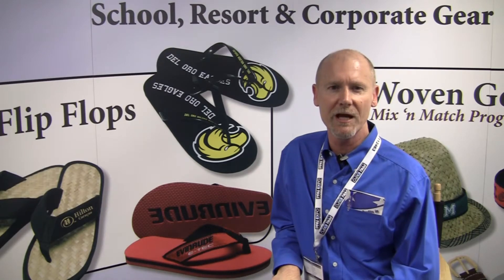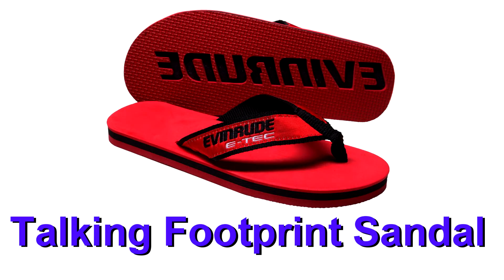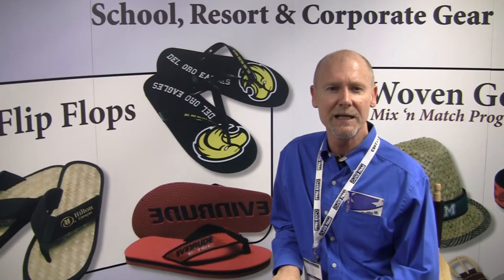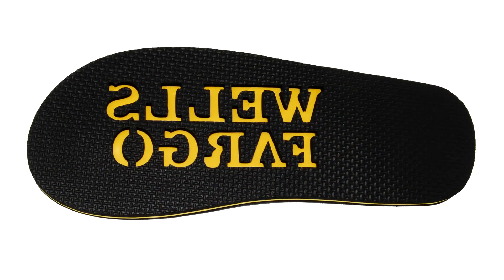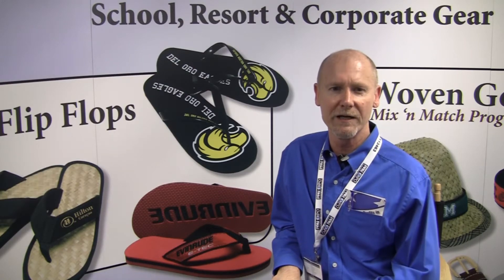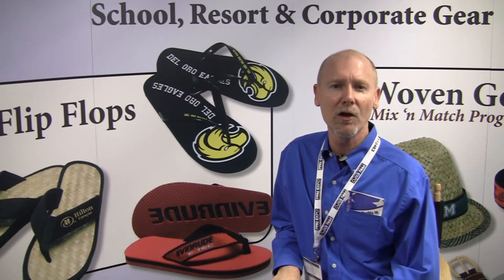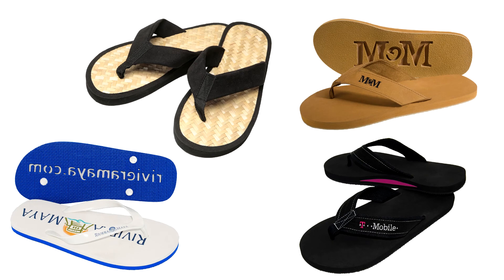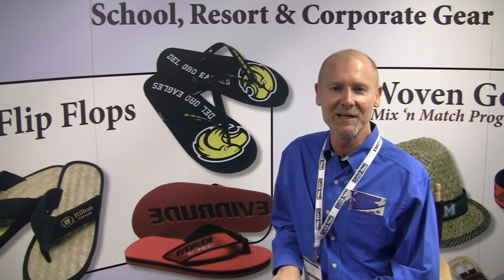Footprints USA - Talking Footprint Sandal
The Talking Footprint Sandal - What is it?